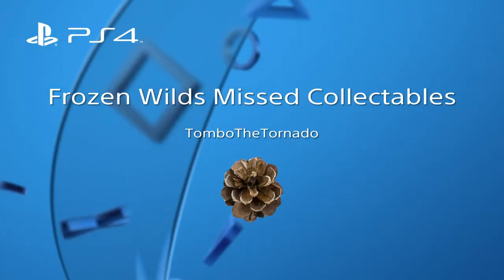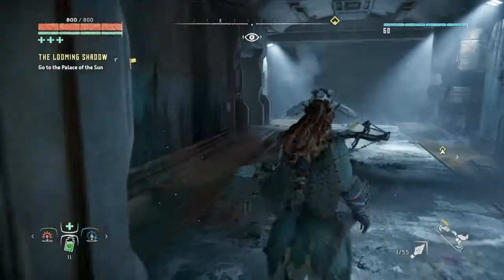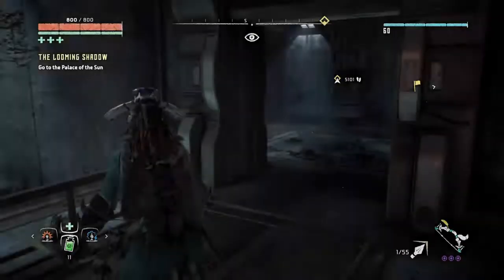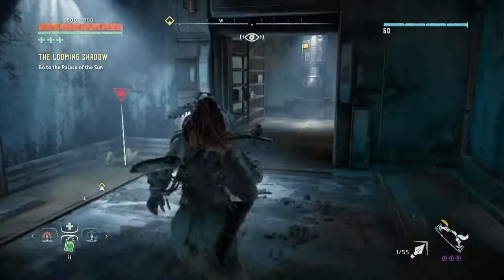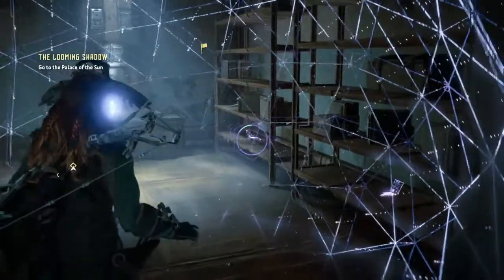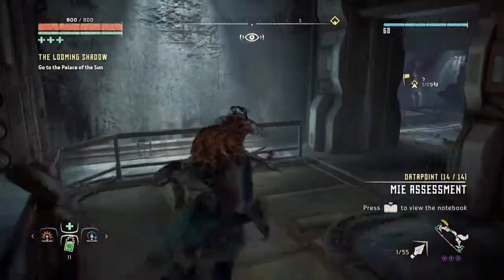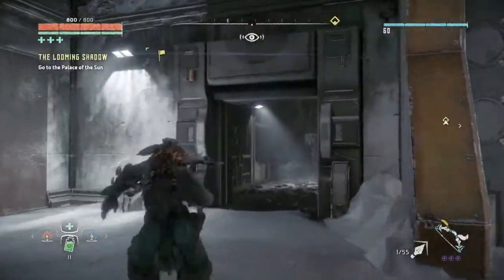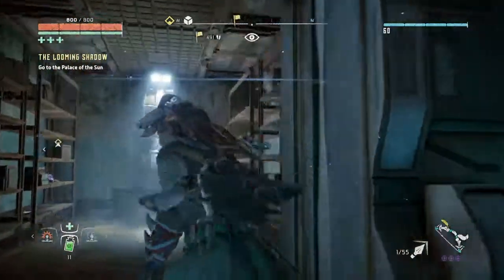Horizon Zero Dawn Frozen Wilds Cauldron Data Logs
Spoiler warning. Contains content from Frozen Wilds ending. Data Logs from Frozen Wilds cauldron after completing the game. All audio and text logs from inside the cauldron